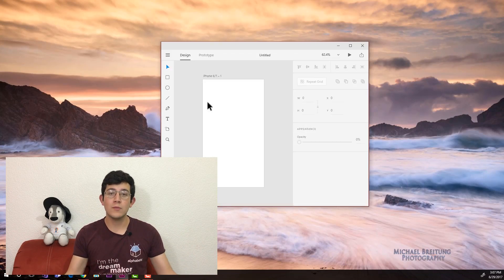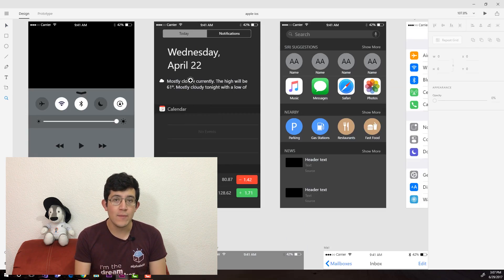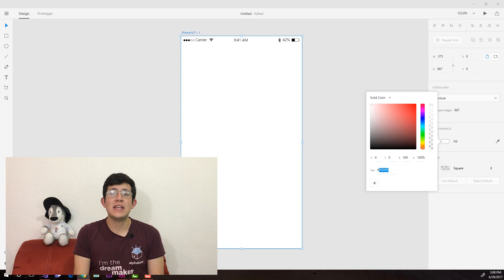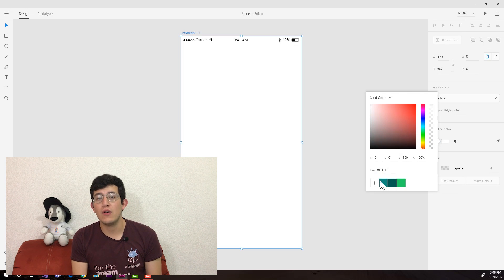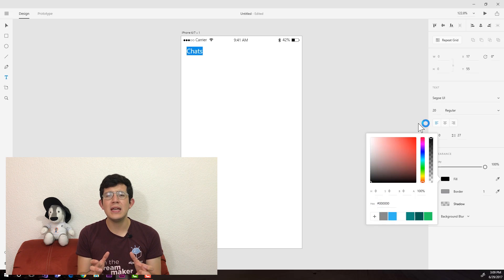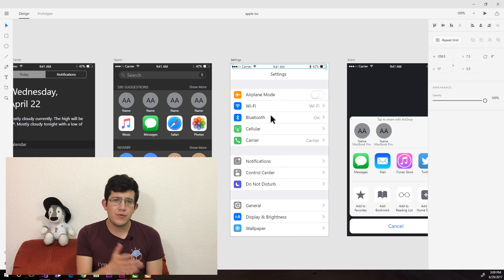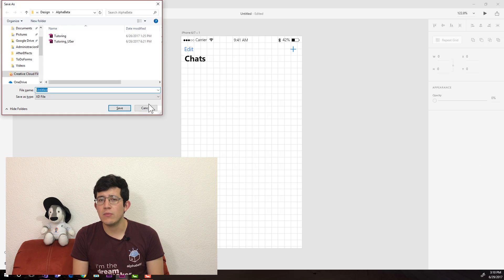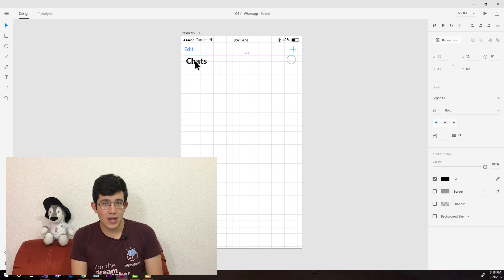WhatsApp Redesign for iOS 11 - Designed with Adobe XD - Speedart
Apple just released the public beta of iOS 11, and the final version is launching this fall, so I've been thinking of how famous apps would look like with it's new design style, based this designs on the redesigned App Store. This video is about the redesign of the WhatsApp application on the iPhone.